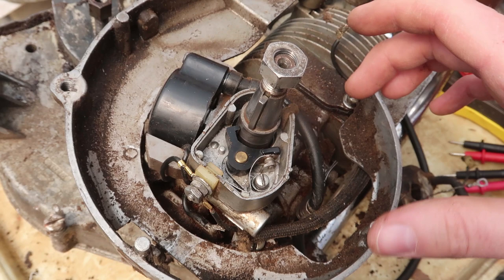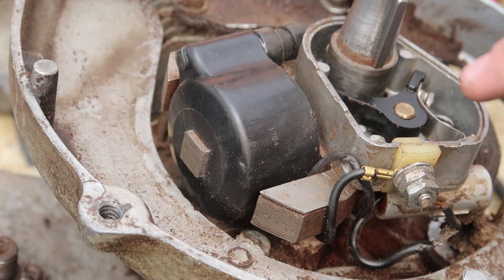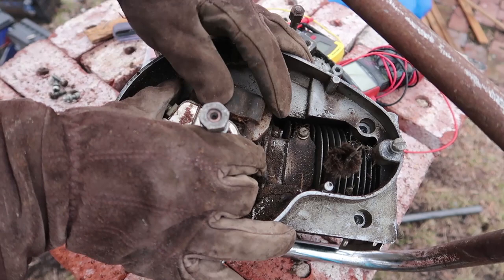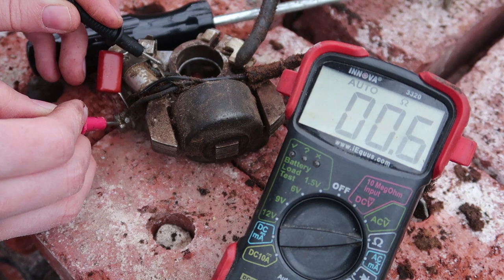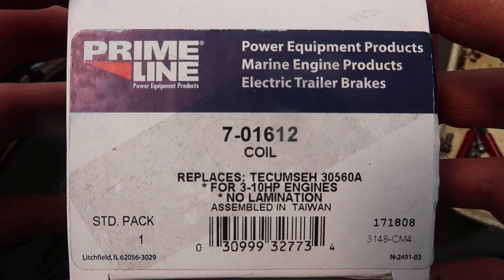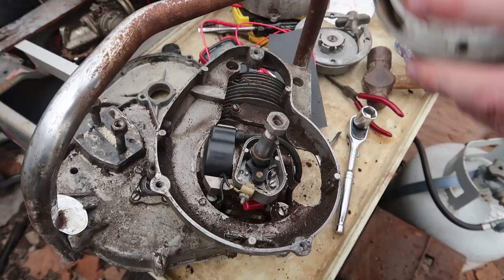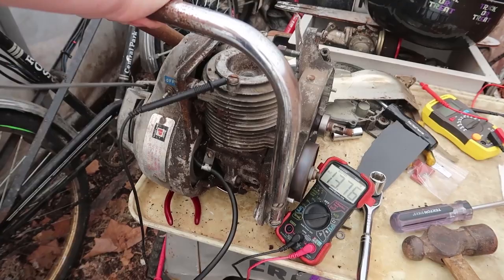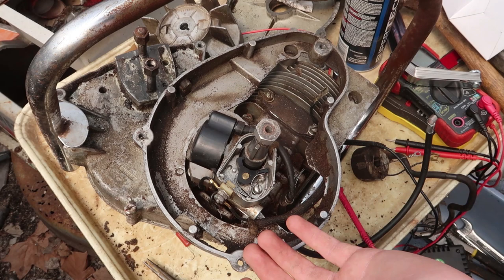1950s David Bradley Chainsaw Restoration 04: Magneto Coil Upgrade Experiment, Fix No Spark